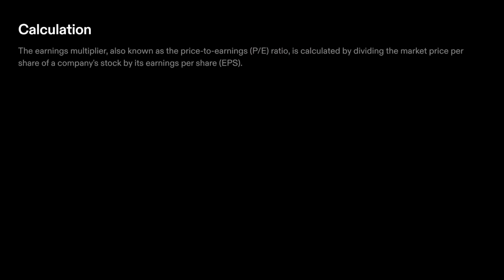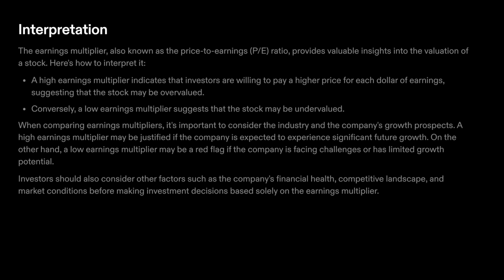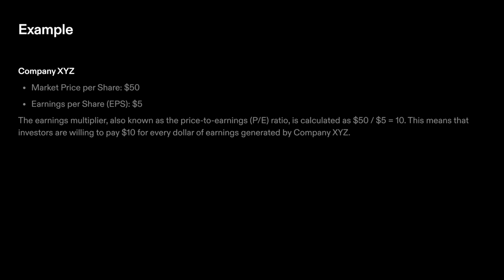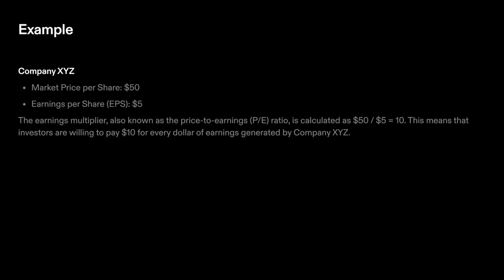What Is an Earnings Multiplier? How It Works and Example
An earnings multiplier, also known as a price-to-earnings (P/E) ratio, is a financial metric used to evaluate the valuation of a company's stock relative to its earnings. It is calculated by dividing the market price per share of a company's stock by its earnings per share (EPS). The earnings multiplier indicates how much investors are willing to pay per dollar of earnings generated by the company.

Here's how it works:

Calculation: The earnings multiplier is calculated by dividing the market price per share of a company's stock by its earnings per share. The formula is expressed as follows:Earnings Multiplier = Market Price per Share / Earnings per Share (EPS)

Interpretation: A high earnings multiplier indicates that investors are willing to pay a higher price for each dollar of earnings, suggesting that the stock may be overvalued. Conversely, a low earnings multiplier suggests that the stock may be undervalued, as investors are paying less for each dollar of earnings.

Comparison: The earnings multiplier is often compared to those of other companies in the same industry or sector to assess relative valuation. Companies with similar growth prospects and risk profiles may have similar earnings multipliers.

Considerations: While the earnings multiplier is a widely used valuation metric, it has limitations. It does not consider factors such as future growth potential, risk, or overall market conditions. Additionally, earnings can be subject to manipulation or volatility, which can impact the accuracy of the multiplier.

Example: Let's say Company XYZ has a market price per share of $50 and earnings per share (EPS) of $5. To calculate the earnings multiplier:

Earnings Multiplier = $50 / $5 = 10

This means that investors are willing to pay $10 for every dollar of earnings generated by Company XYZ. If similar companies in the industry have earnings multipliers ranging from 8 to 12, Company XYZ's stock may be considered fairly valued relative to its earnings. However, furt